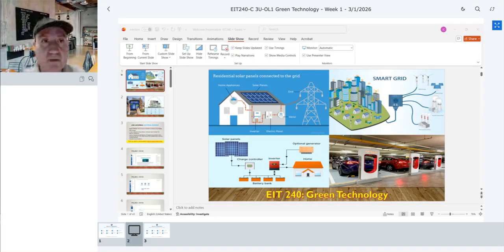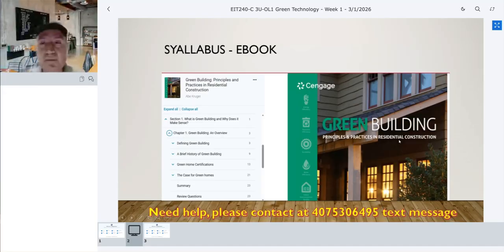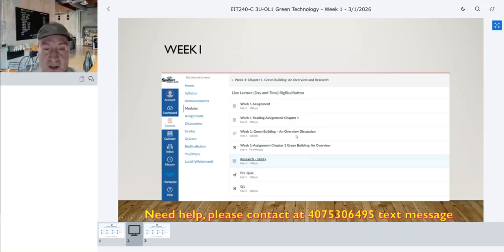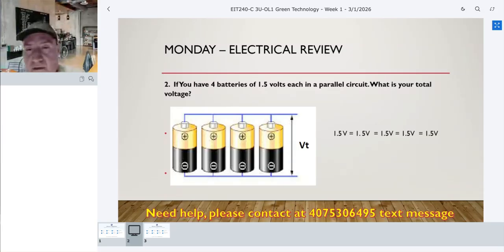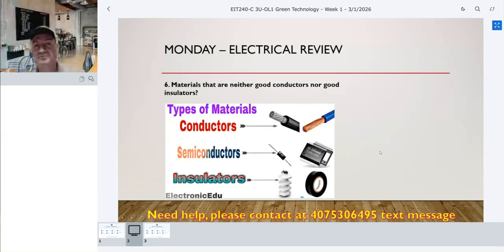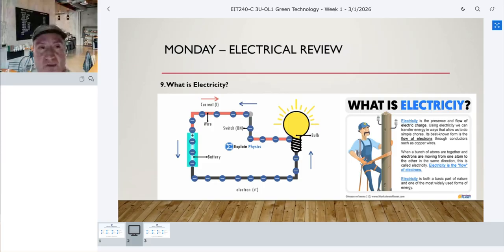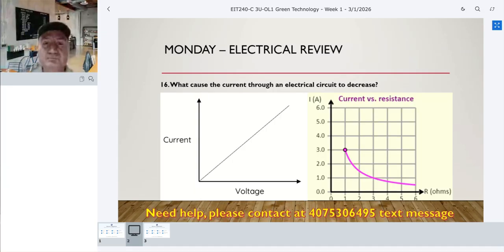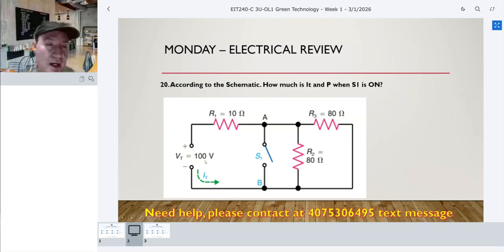2026 03 03 castenada